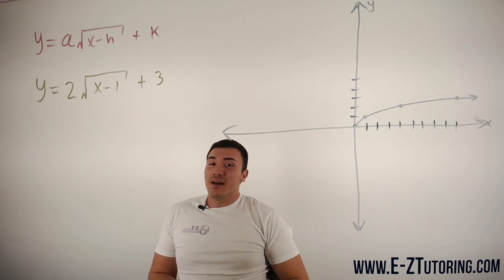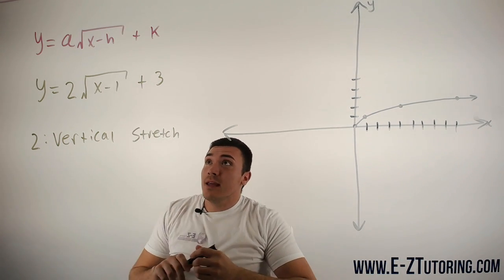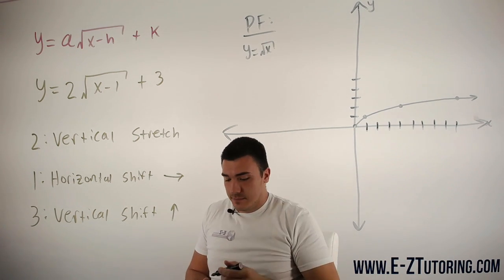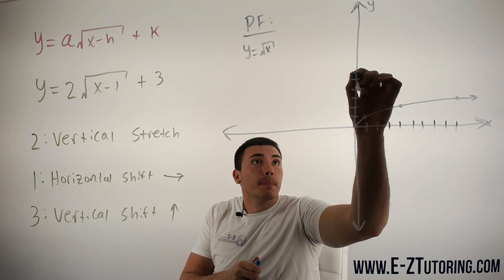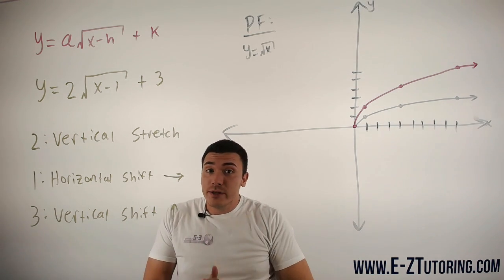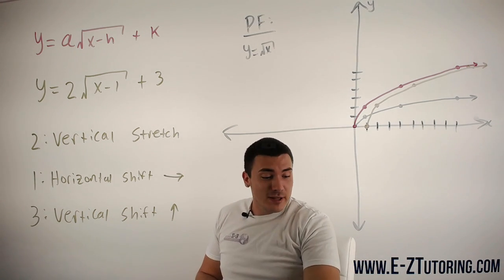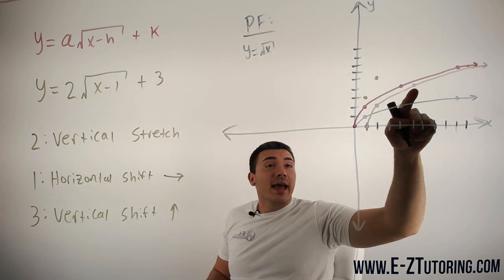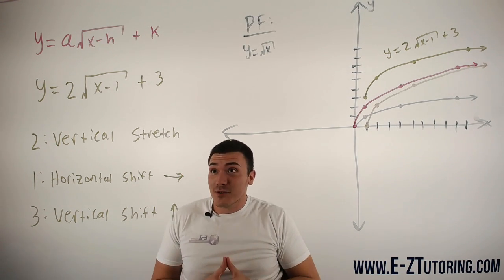Graph Square Root Equations - Algebra 2 - E-Z Tutoring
In this video we dive into how you can graph any square root function.